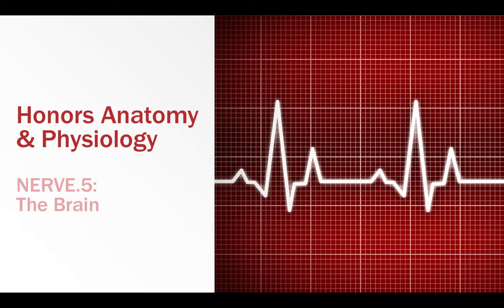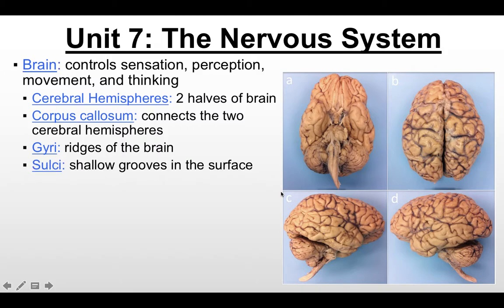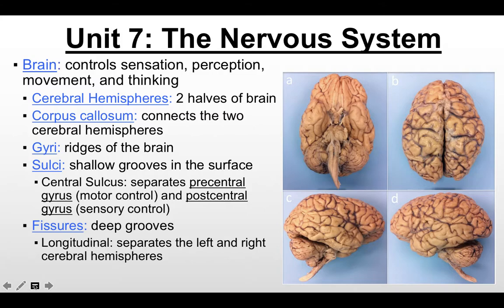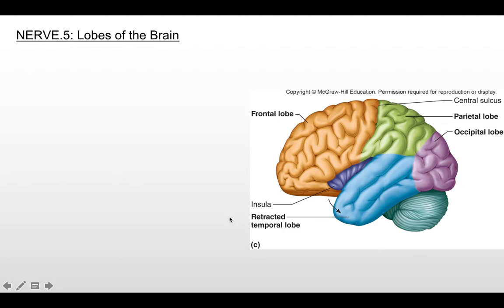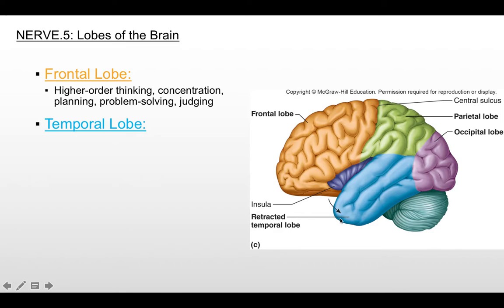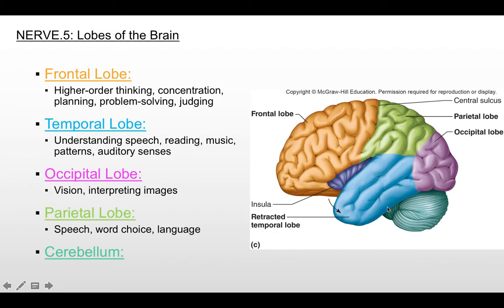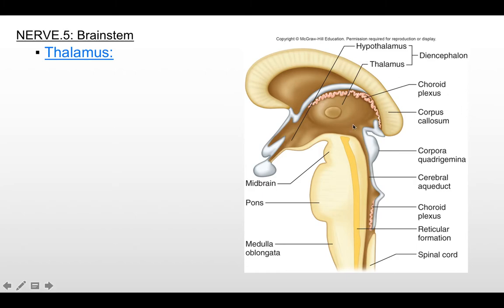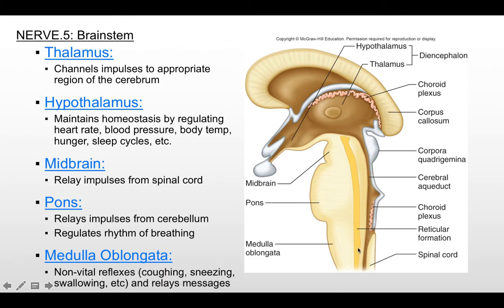Mr. Paulchell's Anatomy & Physiology: Brain (NERVE.5)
Unit 7: The Nervous System
Video #19